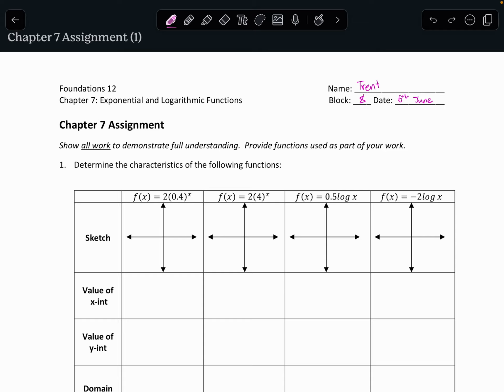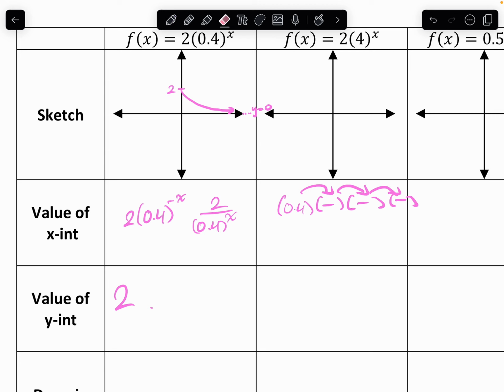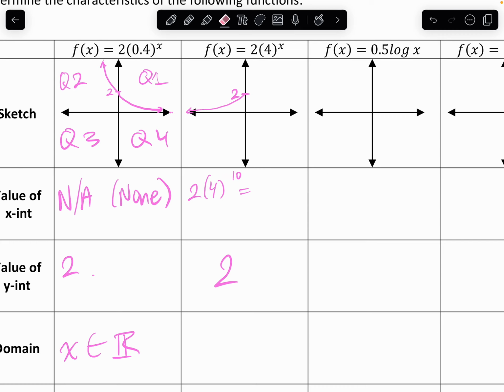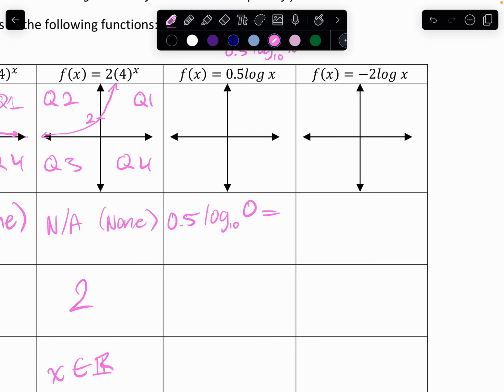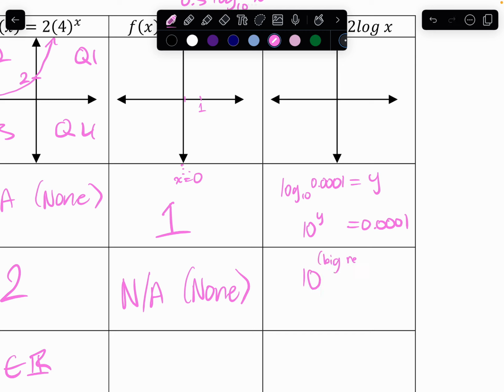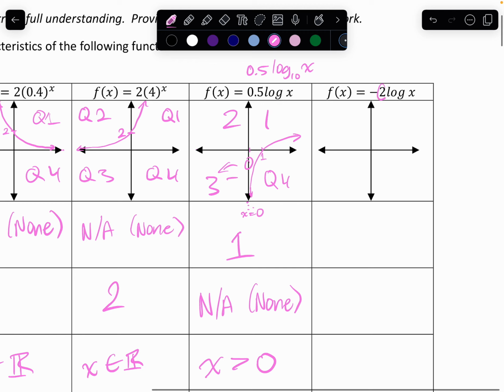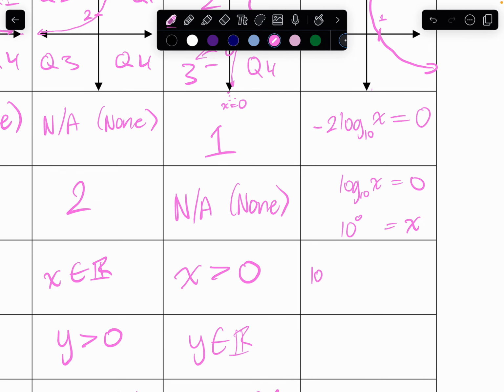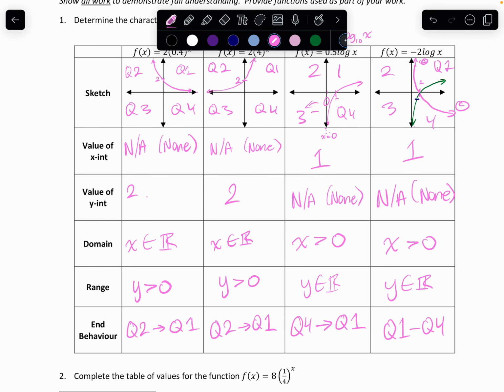Chapter 7 Assignment (1/2)